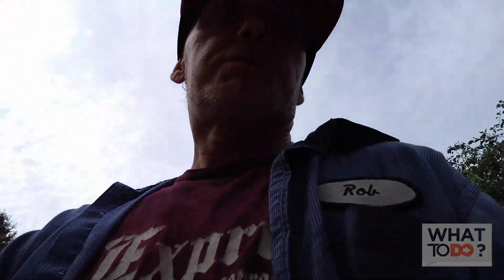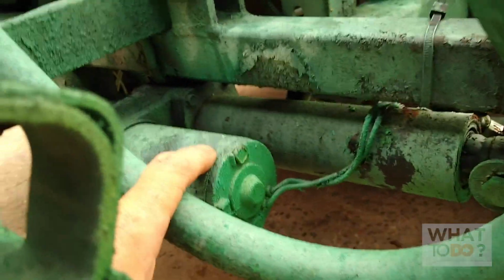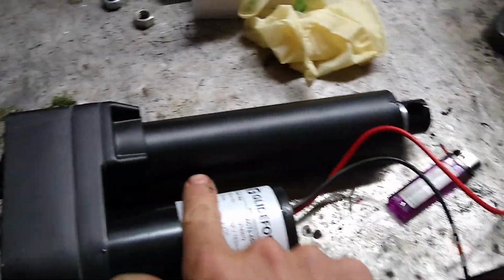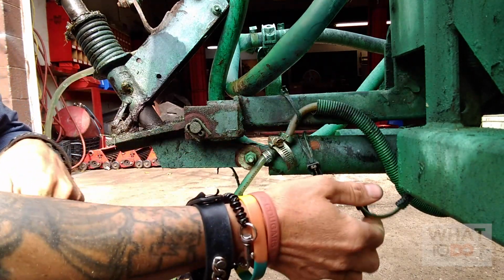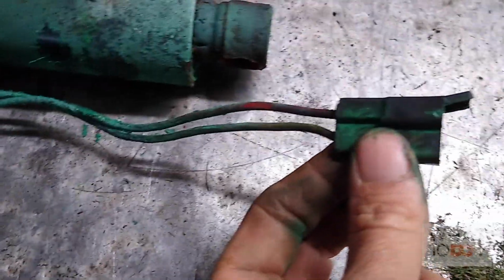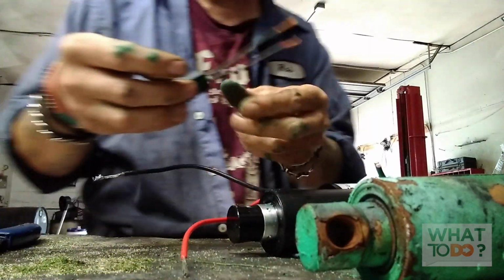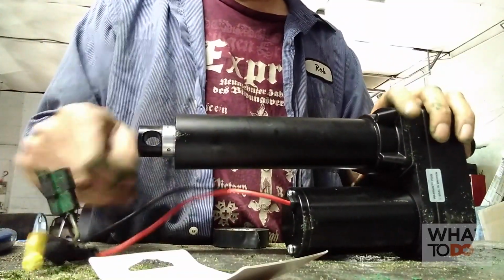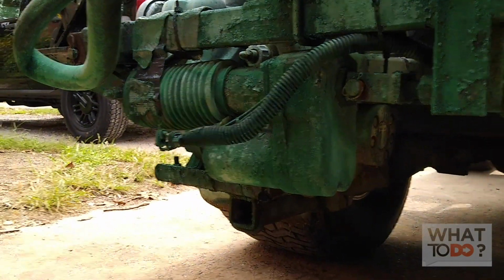Replacing Actuator on Toro Sprayer MultiPro 5600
Step by Step guide on replacing the boom arm actuator on a Toro Multi Pro 5600 Sprayer . Purchased the new actuator from Amazon for only $230 . Original OEM would cost normally $1000 or better.